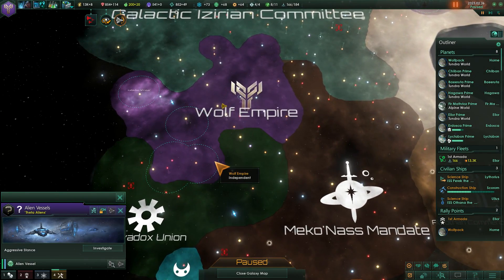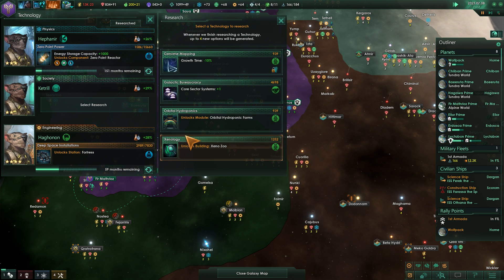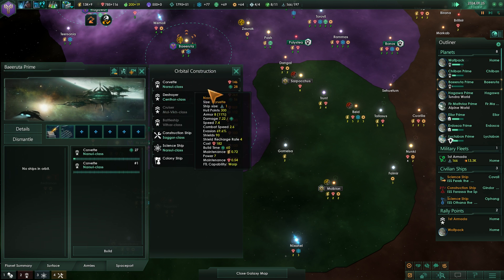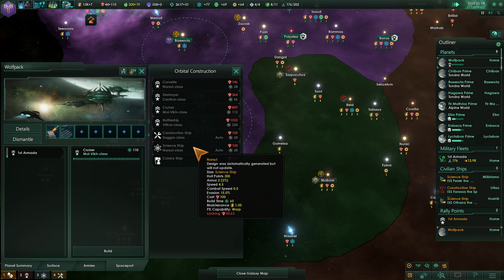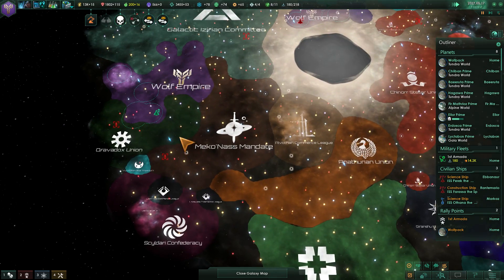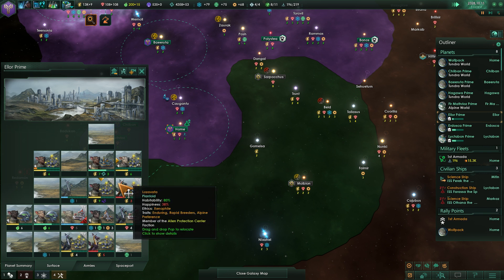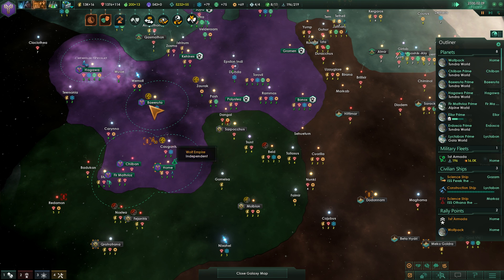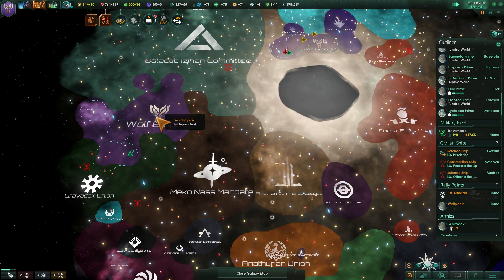Stellaris | Utopia | Wolf Empire | Episode 11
Stellaris | Utopia DLC | Wolf Empire | Episode 11

Stellaris is a 4x strategy game based in a random galaxy each time you start a new campaign. The game lets you generate a random race when you start. Paradox Interactive, you rock!